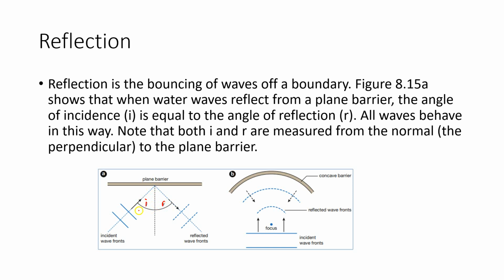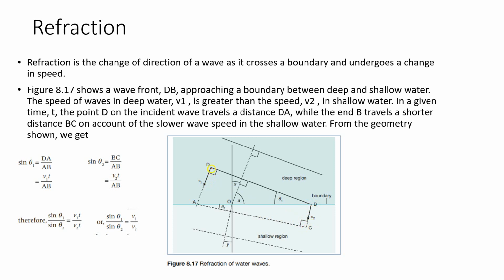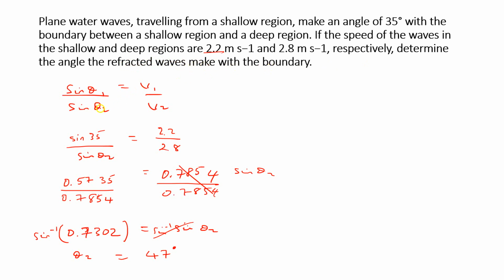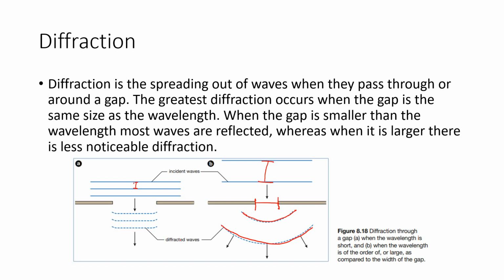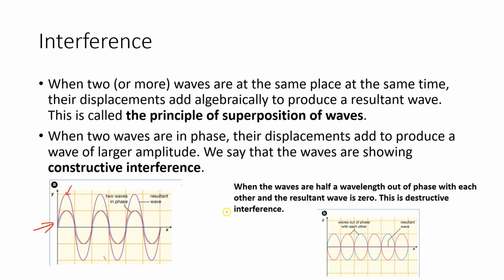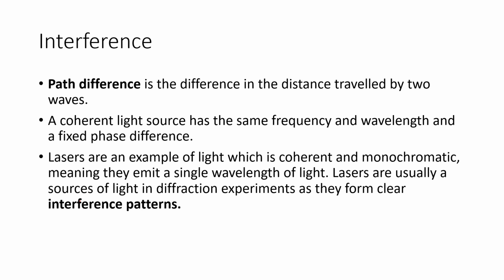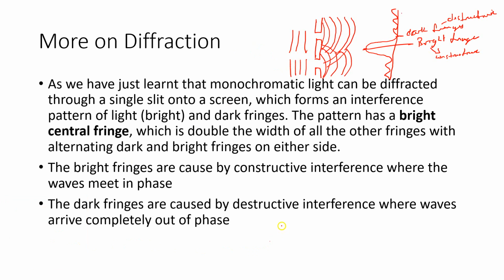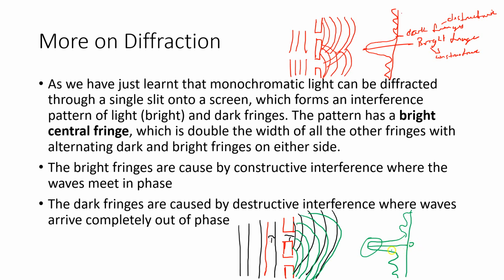Characteristic of a Wave